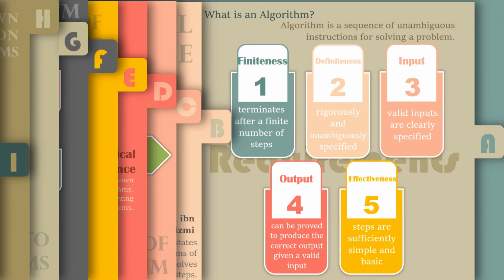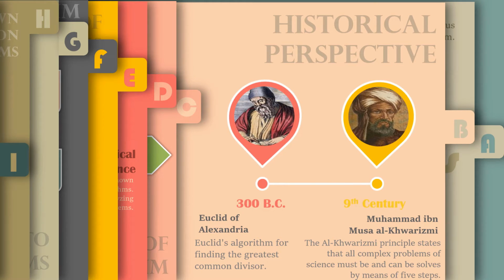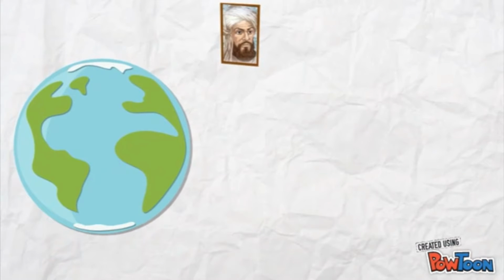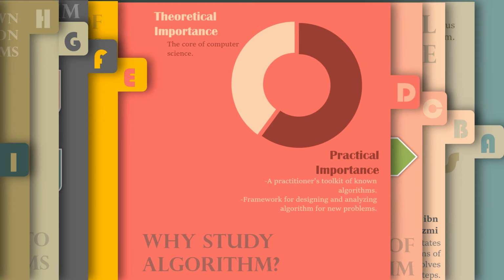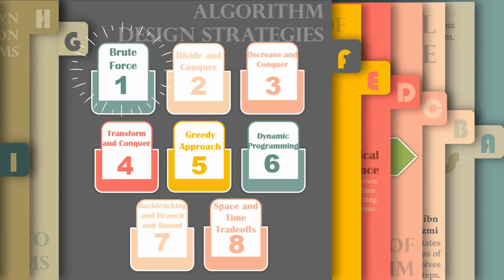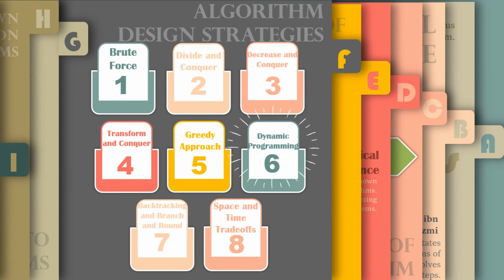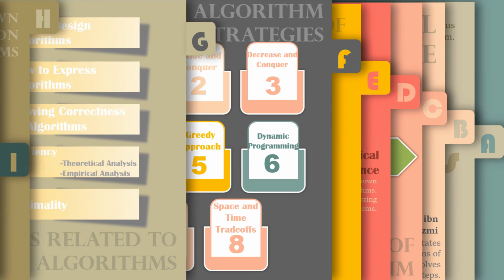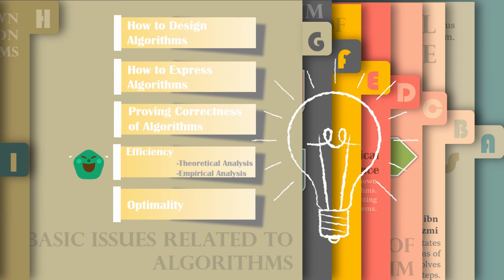INTRODUCTION TO ALGORITHM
VILAR, NOVIE B.
DIGMAN, JUAN MIGUEL L.
TORZAR, HEIDIE MHELLE A.